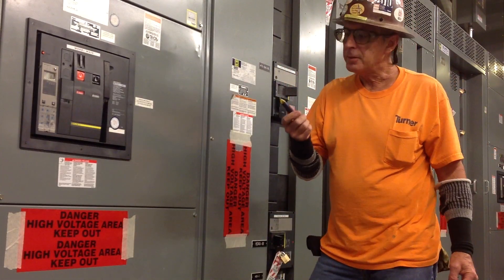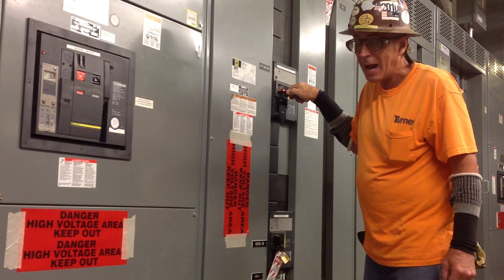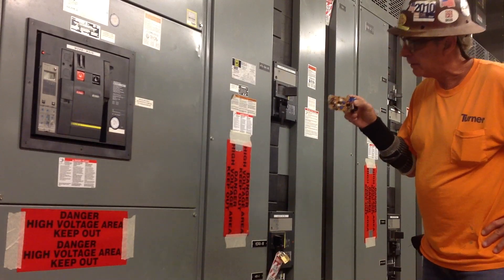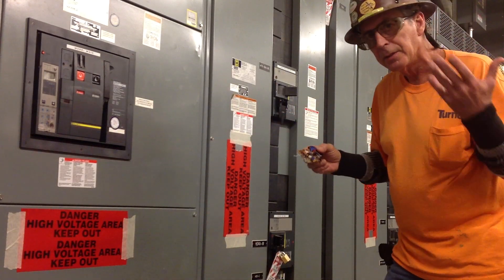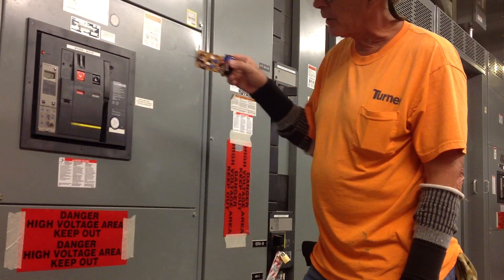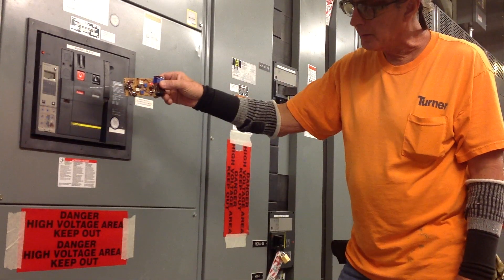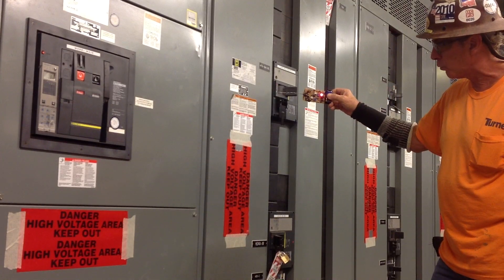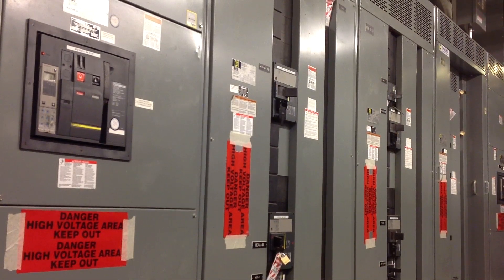Electrical Electricians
ELECTRICIANS  VOLTAGE  TOOLS